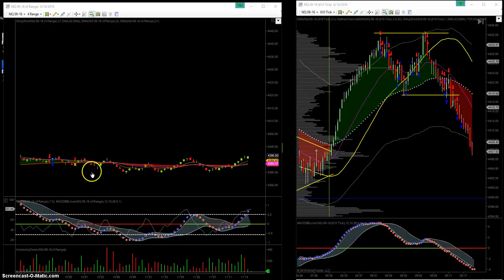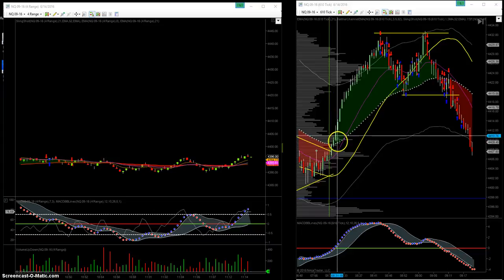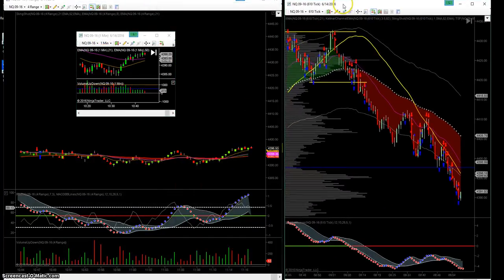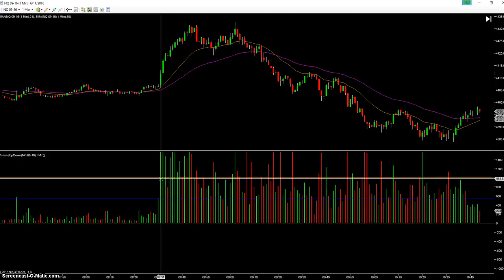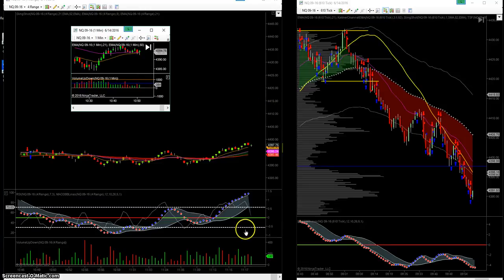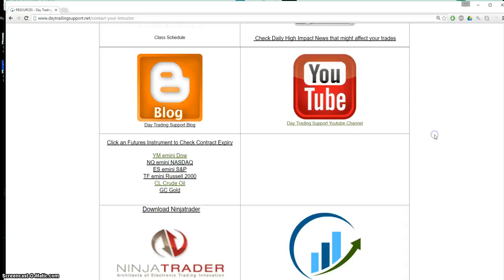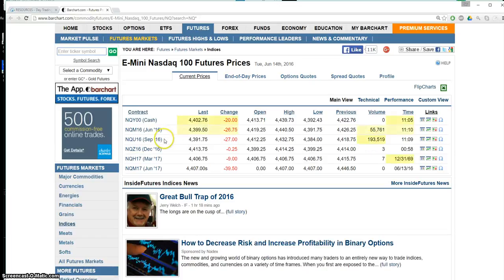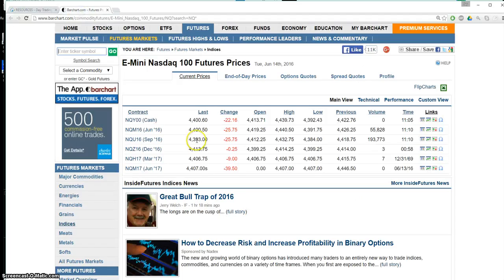NASDAQ emini trade June 14 2016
Market recap. Learn how to determine good trading volume. Learn which futures contract is current.